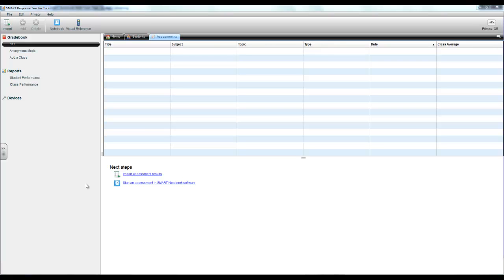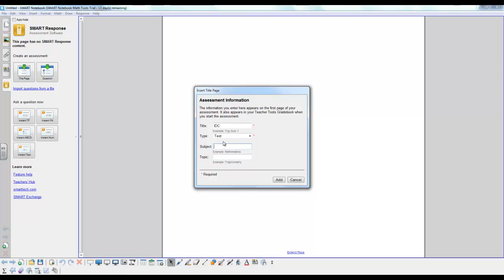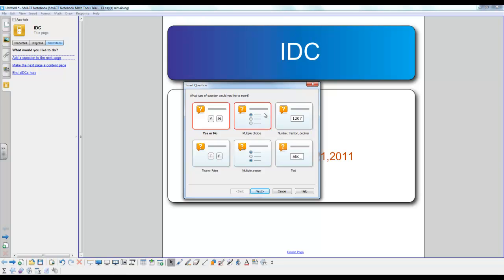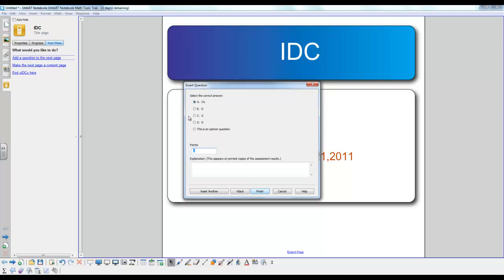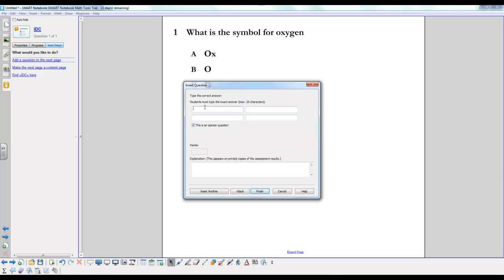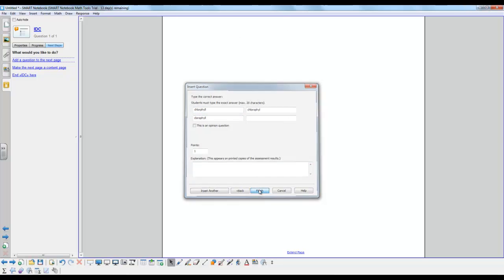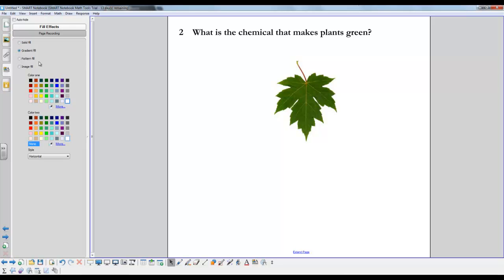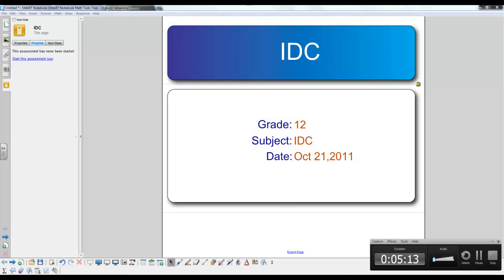Creating an Assessment with Smart Notebook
Tutorial showing how to create an assessment with smart notebook.